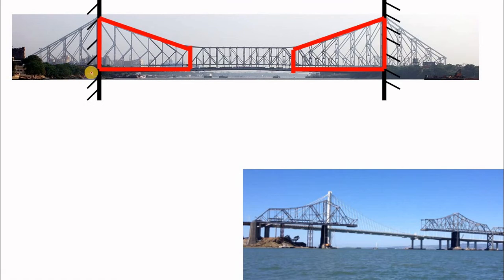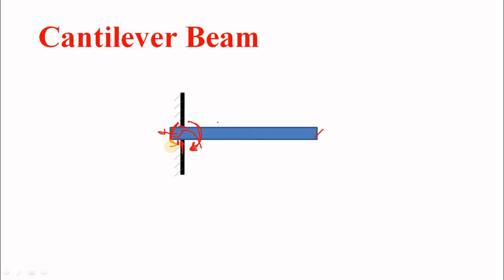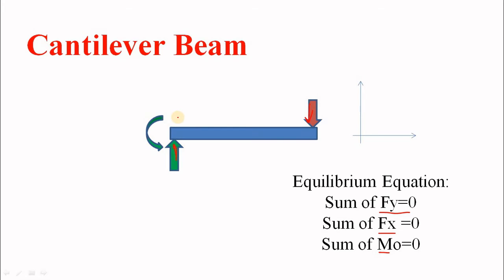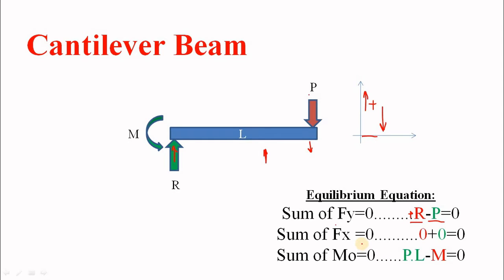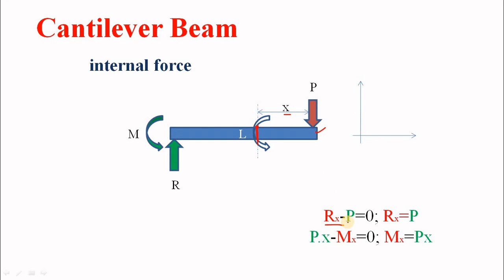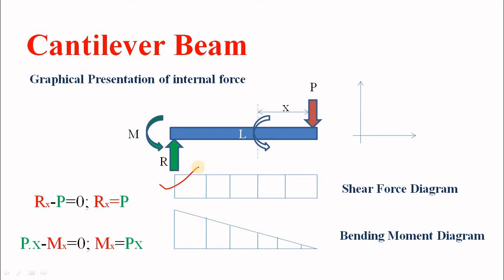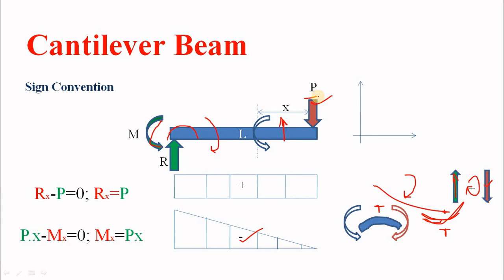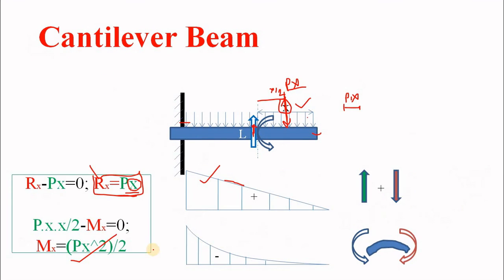Analysis of Cantilever Beam: Shear Force Diagram (SFD)and Bending Moment Diagram(BMD)for point & udl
Learn how to analysis Cantilever Beam and draw Shear Force Diagram(SFD) and Bending Moment Diagram(BMD) for cantilever beam for point load and uniformly distributed load.
As a structural engineer, it is your job to design cantilever beam as part of structure So do you know-
what is cantilever beam,
how to analyze cantilever beam,

what is shear force in a cantilever beam,
how to draw shear force diagram for a cantilever beam,
how to calculate bending moment in a cantilever beam,
how to draw bending moment diagram for cantilever beam.

So, lets find all this answer.

○ Useful BOOK

You may not find your Costly Engineering Class useful. But surely here you will get all the important civil engineering lesson not only FREE but

But there is no additional charge to you! Thank you for supporting me so that I can continue to provide you with free engineering knowledge every week.And help you to develop your engineering skill.